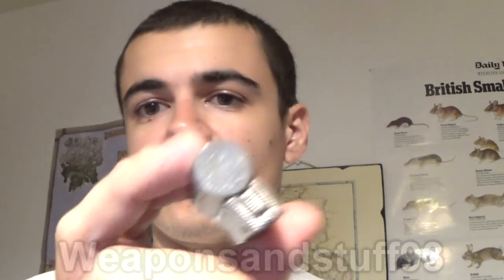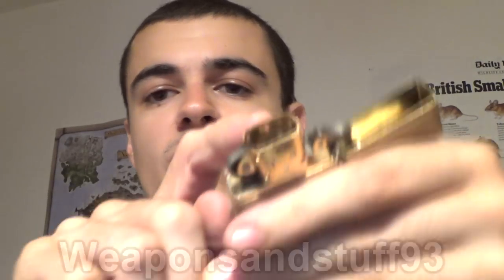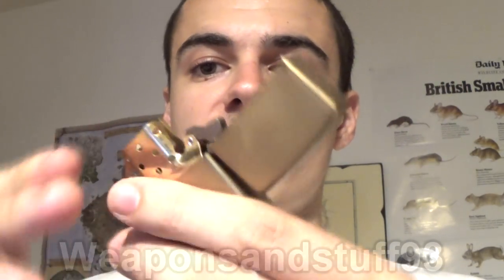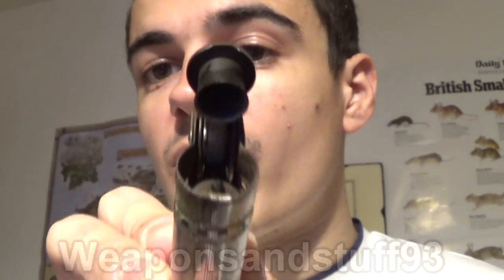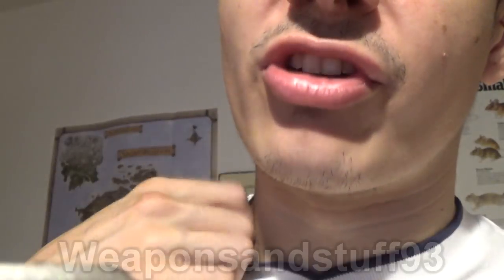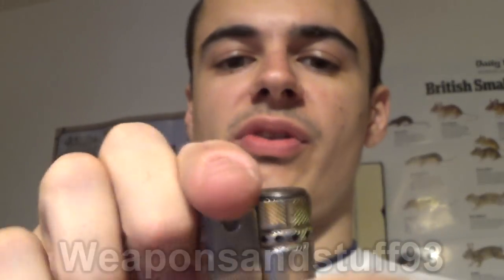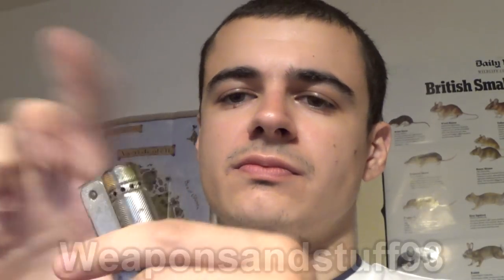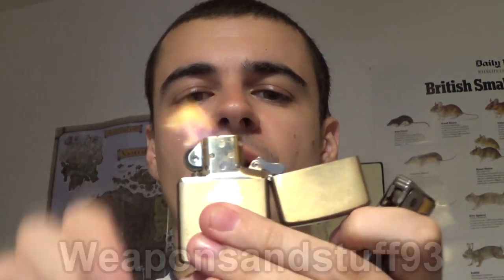IMCO lighters better than Zippos?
Are IMCO lighters really better than Zippo lighters?
Everyone knows about Zippo lighters, but how many people know about IMCO lighters?
Sadly IMCO went out of business but many of the reliable lighters they made are still floating around online.
The IMCO Triplex series which featured the 6600, 6700 and 6800 are probably some of the best liquid fuel lighters ever made, they have simple and robust designs, and manage to retain their fuel for relatively long periods.